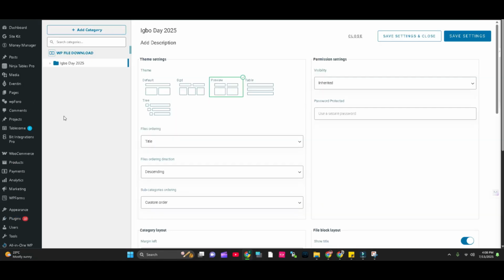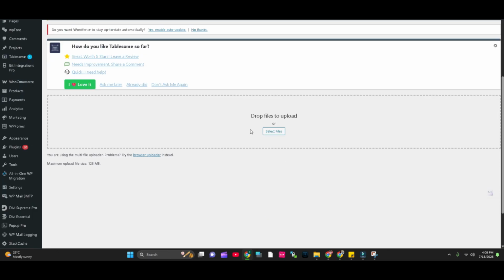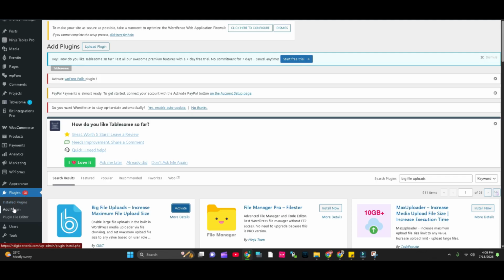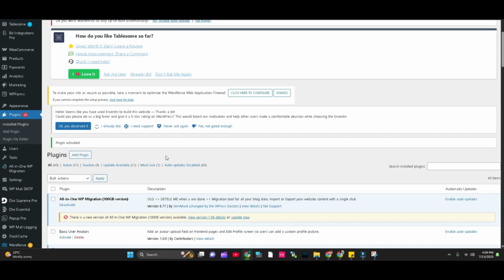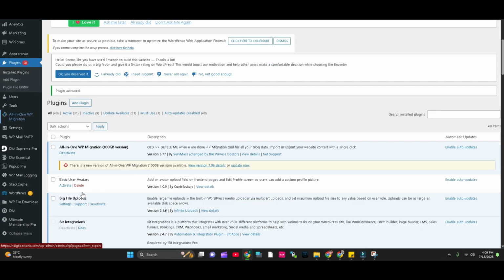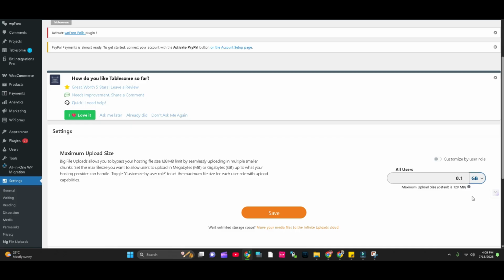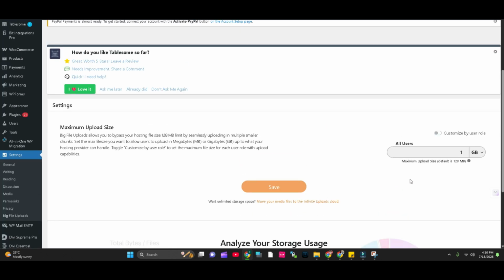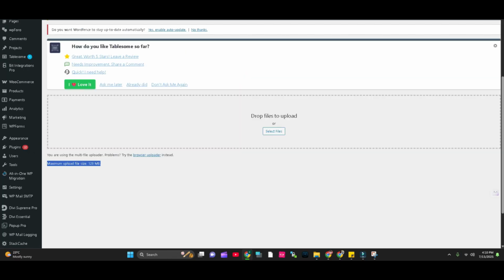How to Upload Large Files (Up to 10GB) to WordPress – Easy Tutorial!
Tired of WordPress file upload limits? In this video, I’ll show you step-by-step how to upload large files (up to 10GB or more!) to your WordPress site without errors or crashes.

🔹 Methods Covered:
✔ Increase max upload size in WordPress
✔ Use plugins for large file uploads

Why These Tags Work: